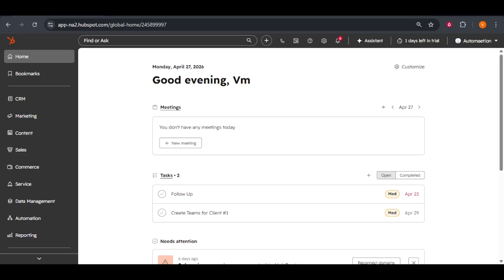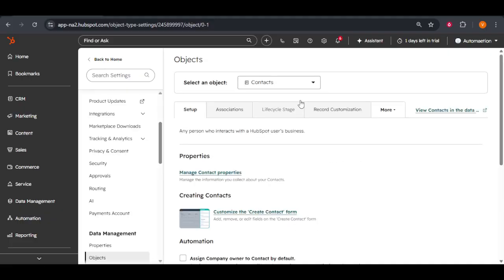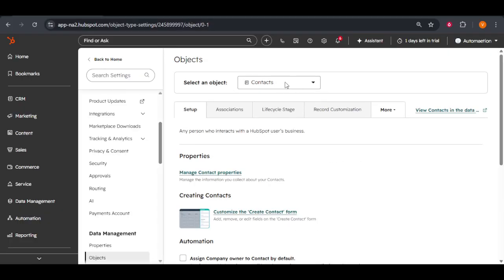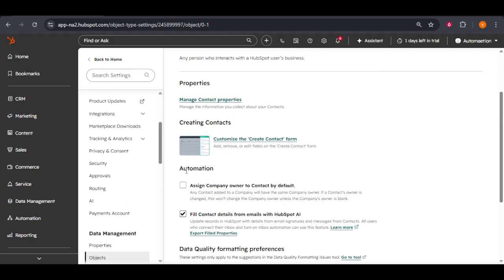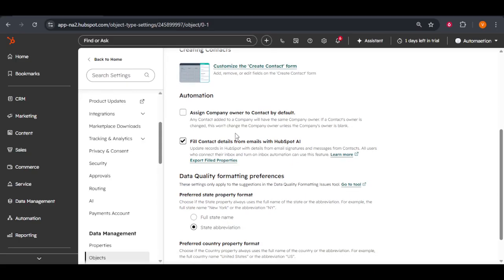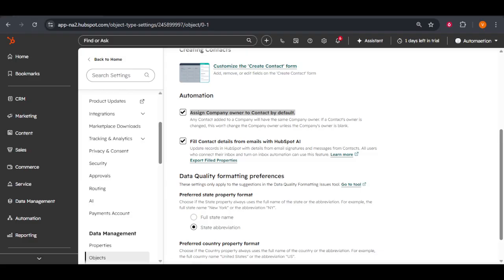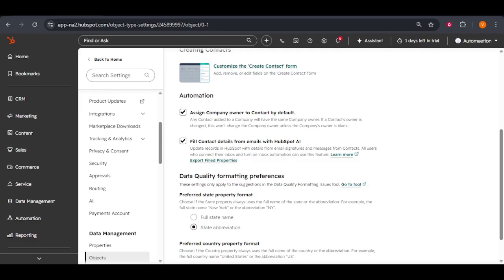How to Automatically Assign Company Owner in HubSpot 2026 (Simple Guide)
In this informative video, we delve into the process of automating the assignment of company owners in HubSpot. This essential functionality will streamline your workflow and ensure that the right teams are always engaged with the appropriate leads, enhancing your overall efficiency.

By watching this video, you'll learn how to set up automation rules effectively, configure user roles, and optimize your HubSpot experience. Don't miss out on these valuable insights—watch till the end to gain the full benefit of this automated setup!